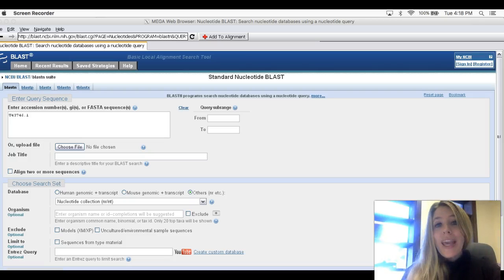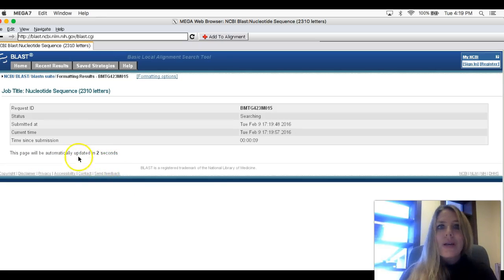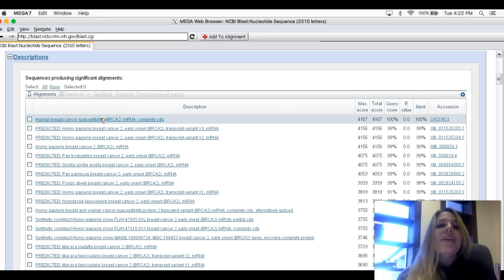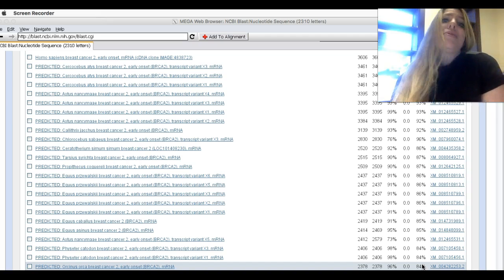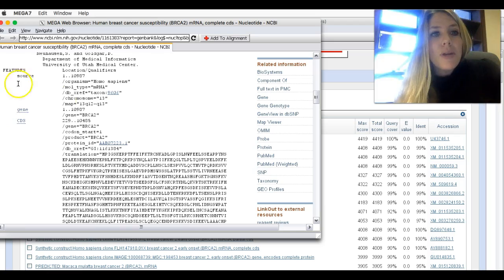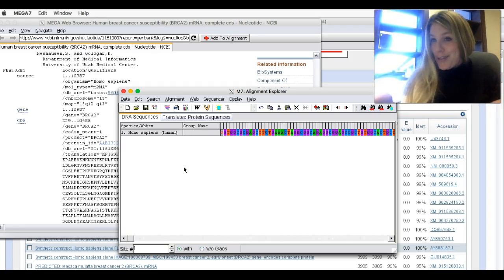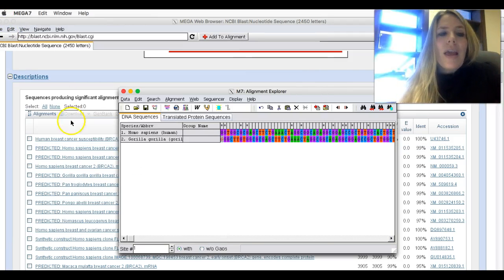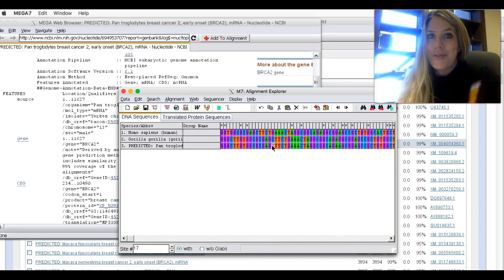Tracking the Evolution of a Gene: Molecular Evolution - MEGA! (Part 2 of 5)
This is the second part of the tutorial for downloading and using MEGA 7 to create phylogentic tress of gene evolution.